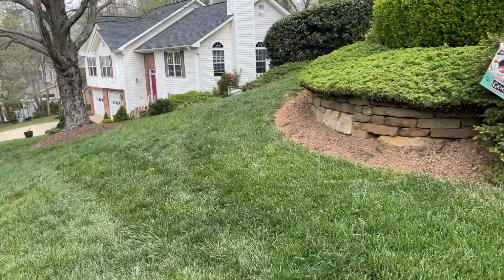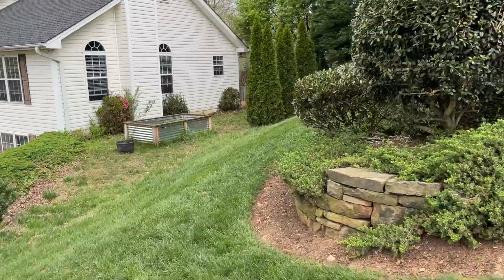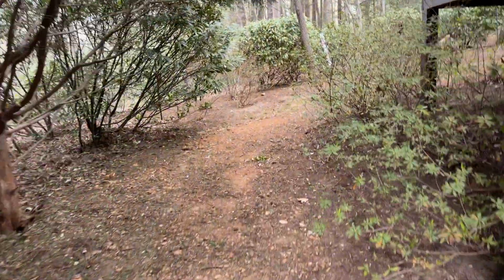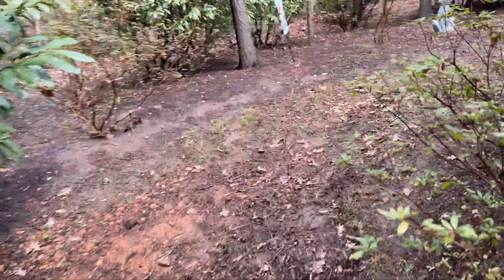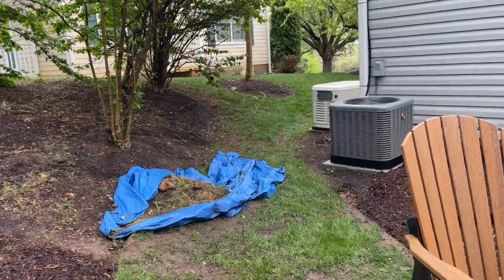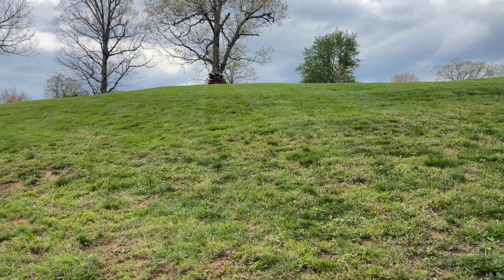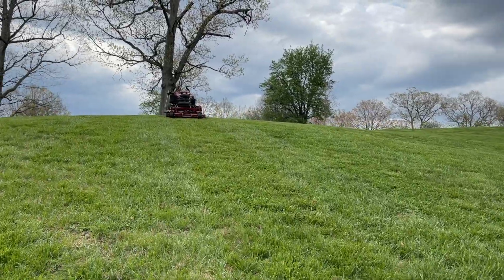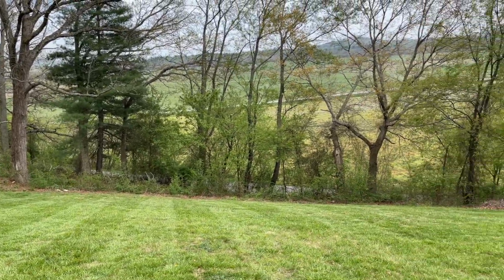PLANTING A FEW PHLOX FOR A NEW MULCH PROJECT!